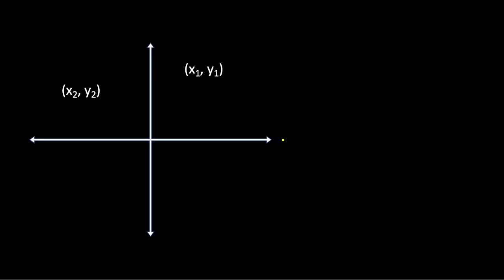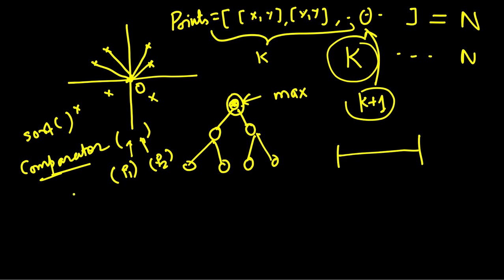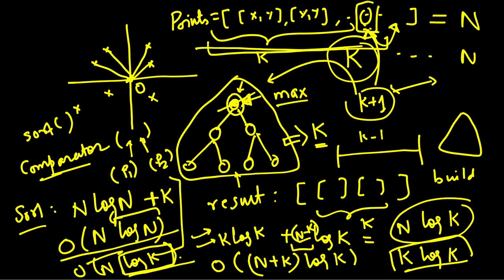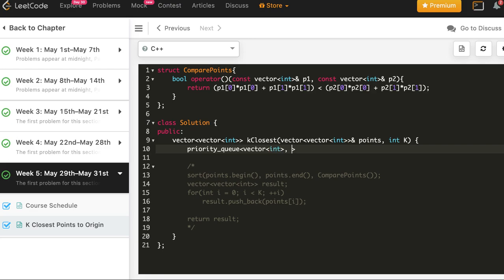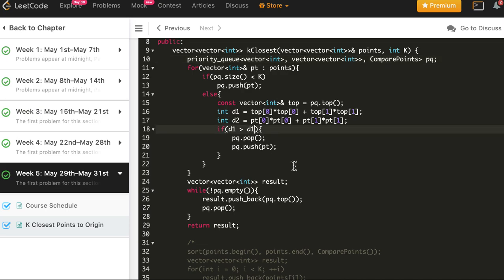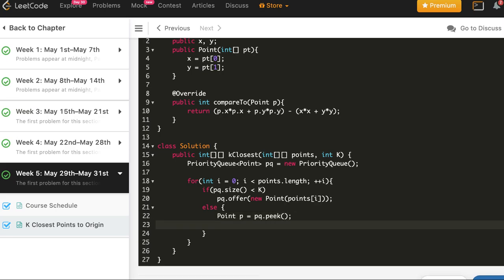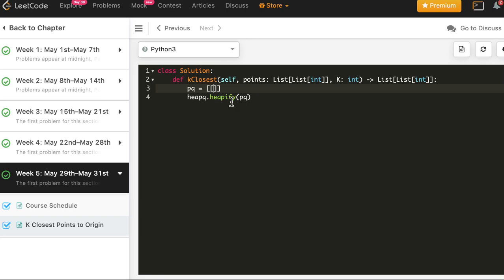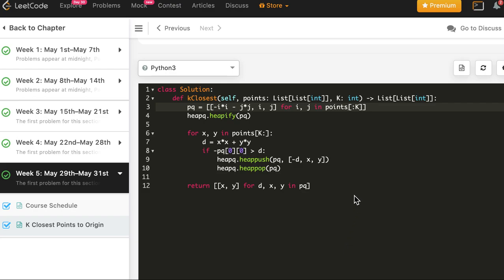K Closest Points to Origin | LeetCode 973 | C++, Java, Python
1. Cracking the Coding Interview
2. Cracking the Coding Interview Paperback
3. Coding Interview Questions - Narasimha Karumanchi
4. Data Structures and Algorithms Made Easy - N. Karumanchi
5. Data Structures & Algorithms made Easy in Java - N. Karumanchi
6. Introduction to Algorithms - CLR - Cormen, Leiserson, Rivest

May LeetCoding Challenge | Problem 30 | K Closest Points to Origin | 30 May,
973. K Closest Points to Origin,
Max Heap,
priority queue,